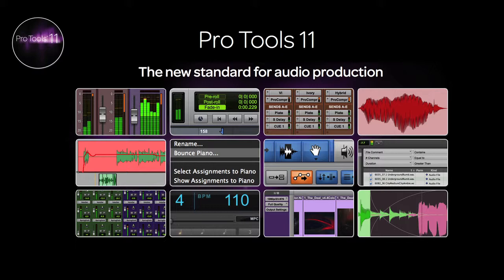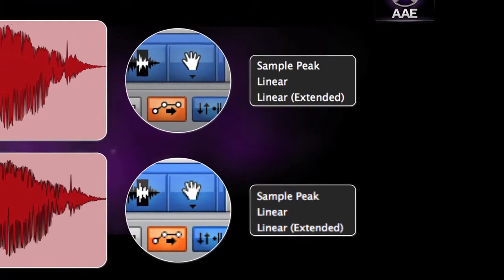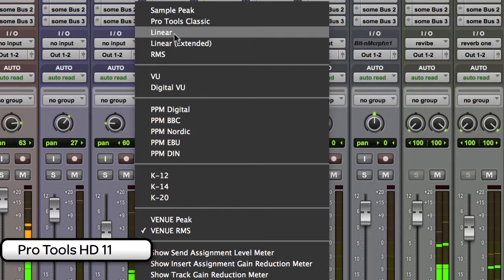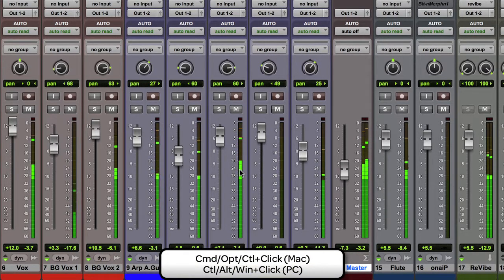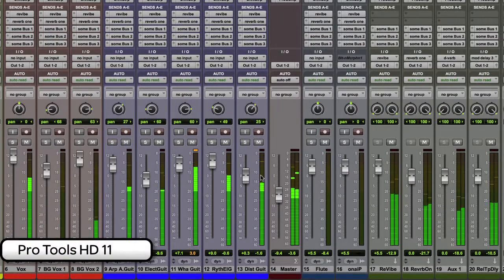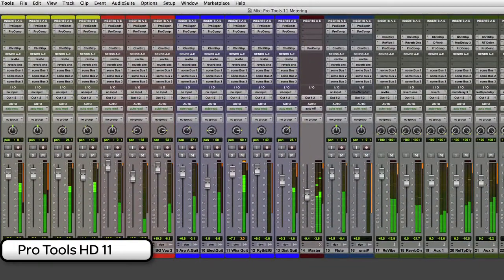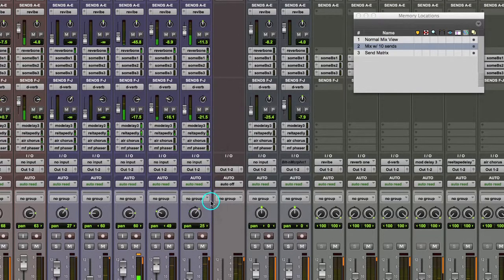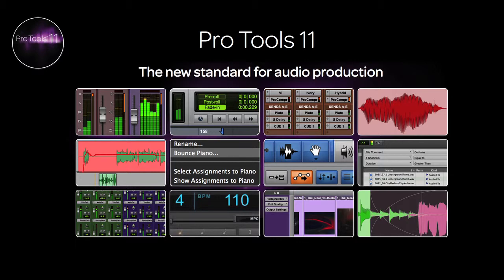Pro tools 11 - Advanced Metering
Pro tools 11에서 제공하는 작업자가 작업시 더욱 더 발전하고 디테일한 미터링  기능을 설명하고 있습니다.
-  고해상도   Meters : 30% 확장 ( Pro Tools 10 대비)
- 17개의 전문적인  Meter  타입*
-  Intergrated Gain Reduction Veiw*
- Gain  Reduction in Insert Assign View*
- 오디오 볼룸 & 헤드룸 인디케이터
-  Expanded Sends View
- Send Mini Meters
- EUCON3를 위한 새로운 Metering 앱